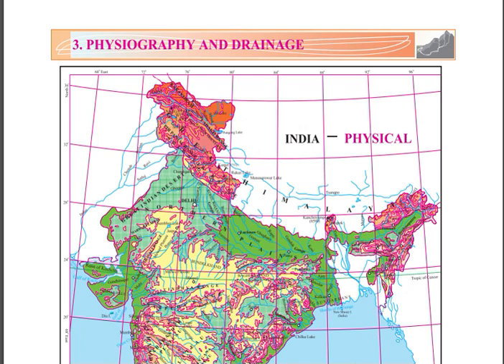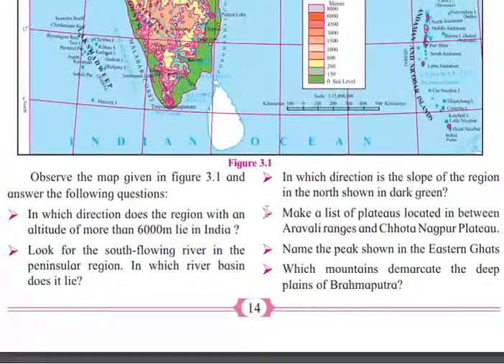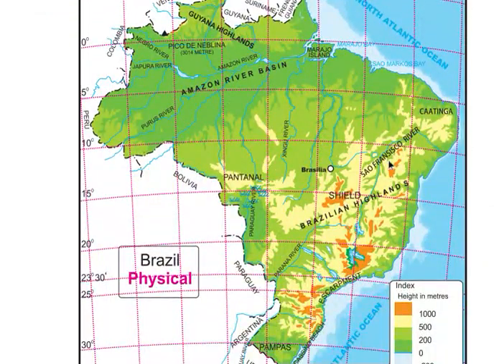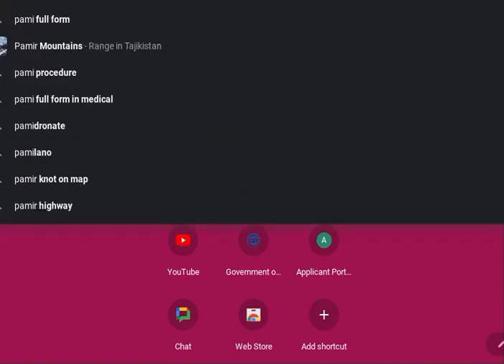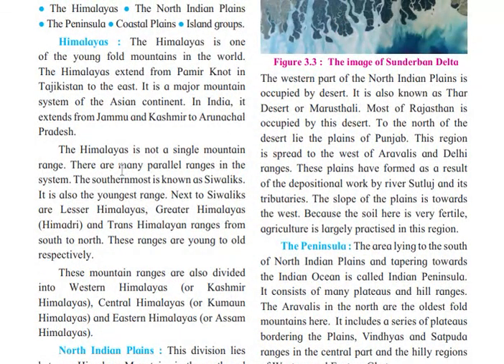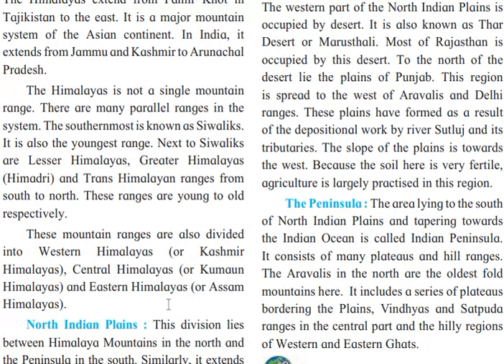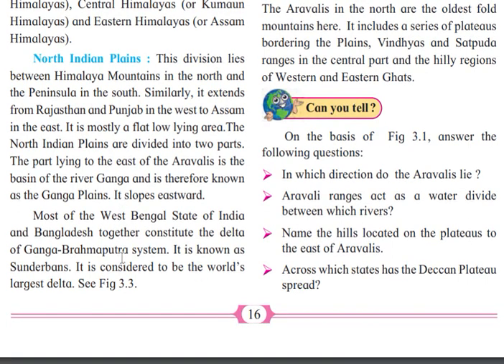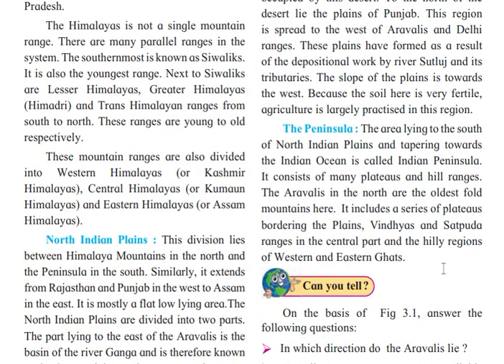Physiography and Drainage part 1